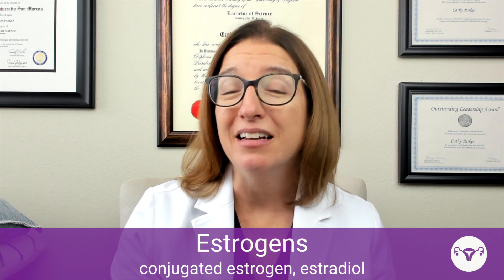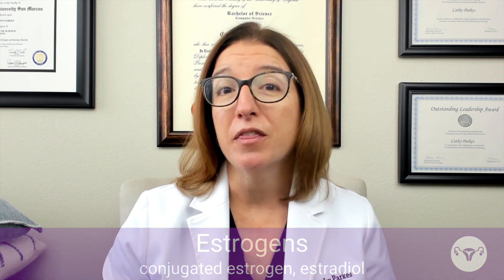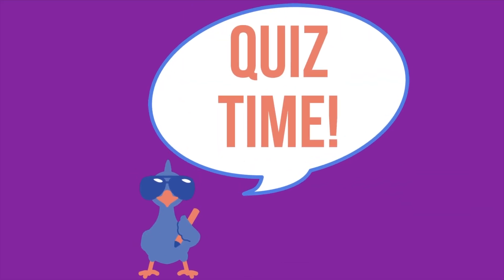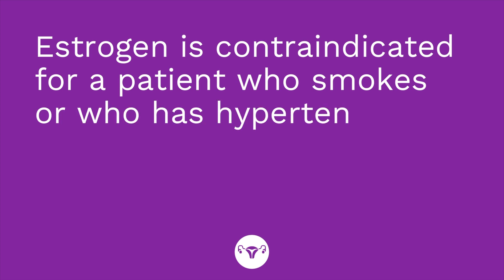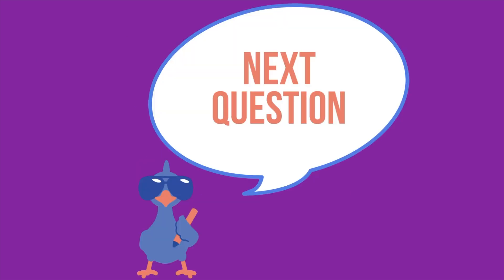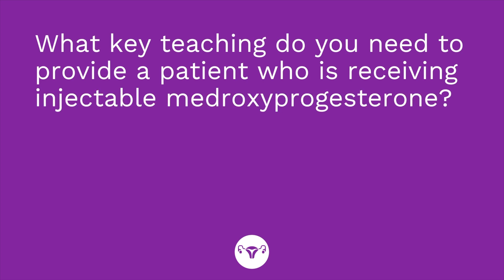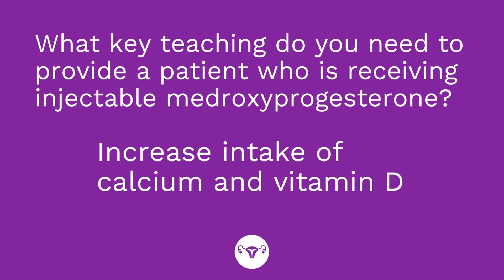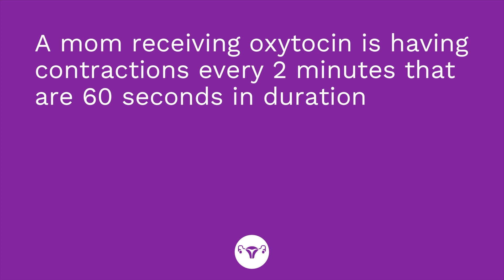Female Reproductive Medications - Pharmacology - Reproductive System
Cathy covers the following drug classes and medications: estrogens (conjugated estrogen, estradiol), progesterones (medroxyprogesterone, norethindrone), uterine stimulants (oxytocin, methylergonivine), tocolytic agents (terbutaline). At the end of the video, Cathy provides a quiz to test your understanding of the key information she presented in the video.

0:00 What to Expect
0:39 Estrogens
1:03 Side Effects
1:36 Contraindications
1:49 Progesterone
2:07 Side Effects / Contraindications
2:58 Oxytocin
3:14 Mode of Action / Side Effects
4:09 Nursing Care
4:17 Methylergonovine
4:35 Side Effects
4:49 Terbutaline
5:45 Side Effects
6:29 Quiz Time!
8:05 Bloopers